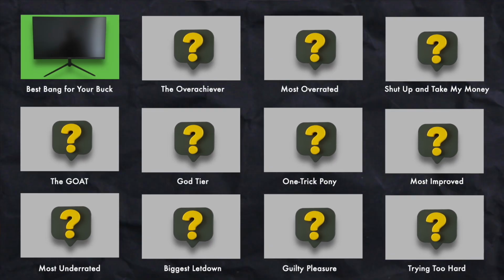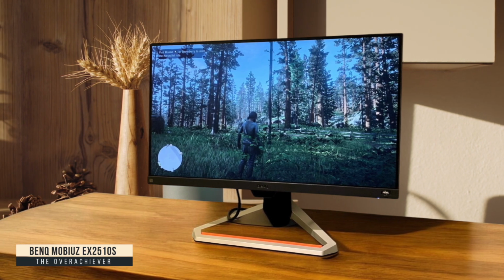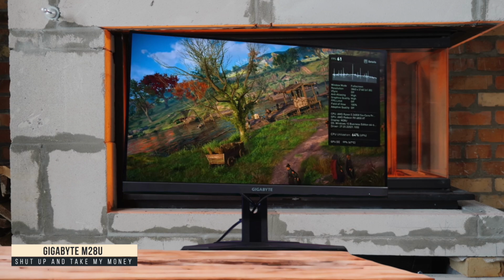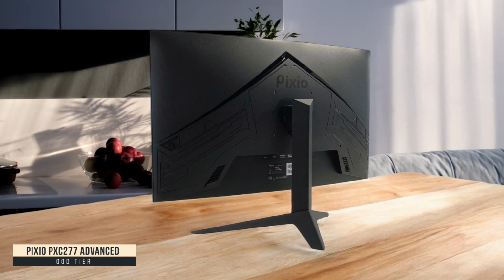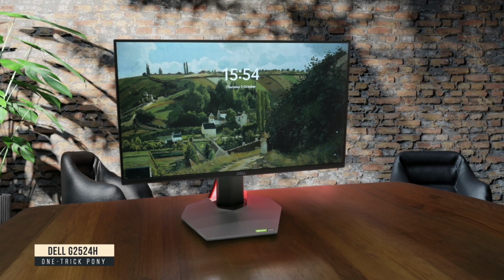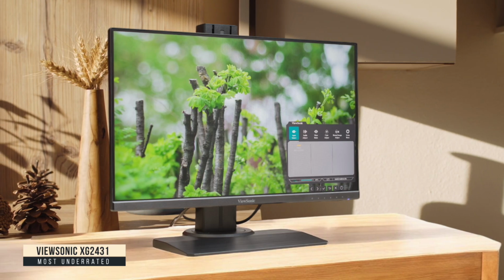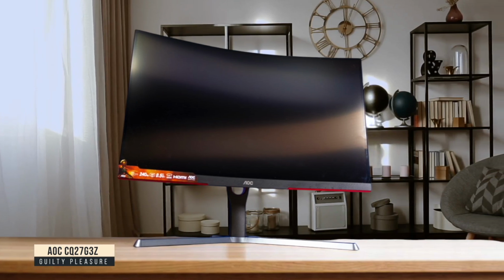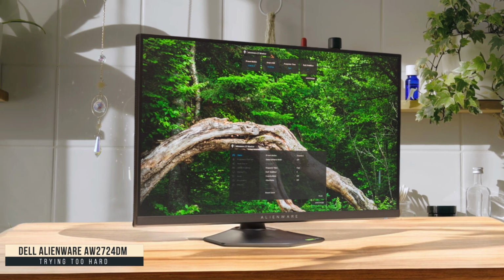BEST Budget Gaming Monitor Awards 2025 - Here's What I Think...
► Links to the best budget gaming monitor we listed in this video:

ViewSonic Omni VX2728J-2K
BenQ Mobiuz EX2510S
HP Omen 32q
Gigabyte M28U
Xiaomi G Pro 27i
Pixio PXC277 Advanced
Dell G2524H
LG UltraGear 32GN650-B
ViewSonic XG2431
Dell G2724D
AOC CQ27G3Z
Dell Alienware AW2724DM

I've spent weeks testing the best budget gaming monitors of 2025, and let me tell you, the competition is absolutely insane this year. Whether you're hunting for the best gaming monitor under $300, looking for cheap gaming monitors that don't suck, or trying to find the perfect budget 1440p gaming monitor for your setup, I've got you covered. I tested everything from affordable 165Hz gaming monitors to budget 4K gaming monitors, plus some serious contenders for the best budget gaming monitor for PS5 and Xbox Series X. We're talking about budget gaming monitors under $500 that can actually compete with displays twice their price, including some surprising picks for the best budget curved gaming monitor and even a few 240Hz budget gaming monitors that'll blow your mind. I put together this ultimate budget gaming monitor guide after testing response times, color accuracy, build quality, and real-world gaming performance across a dozen different models. From cheap 1080p gaming monitors perfect for competitive gaming to affordable QHD gaming monitors that deliver stunning visuals, plus budget gaming monitors with good HDR that don't completely break the bank - there's something here for every type of gamer and budget range. All the links to these budget-friendly gaming monitors are in the description below so you can snag the best deals!

10BestOnes is a participant in the Amazon Services LLC Associates Program, an affiliate advertising program designed to provide a means for sites to earn advertising fees by advertising and linking to Amazon.com. As an Amazon Associate I earn from qualifying purchases.